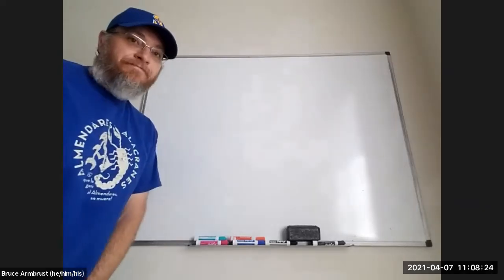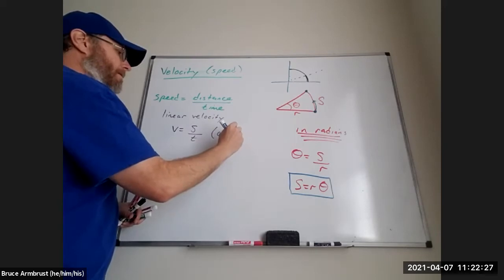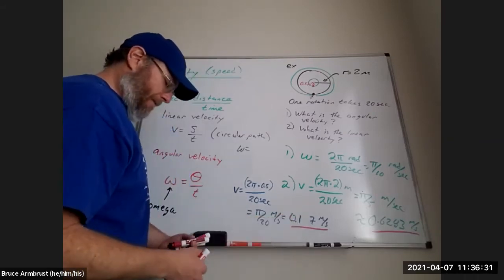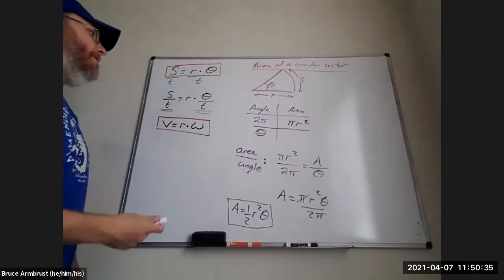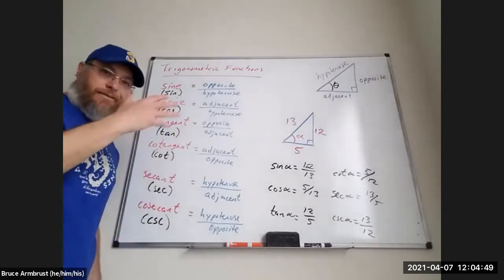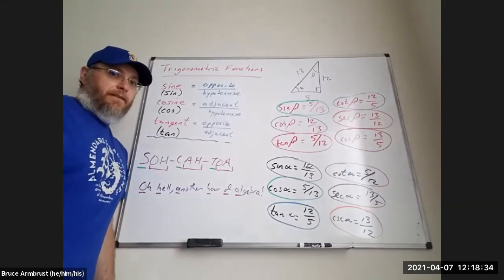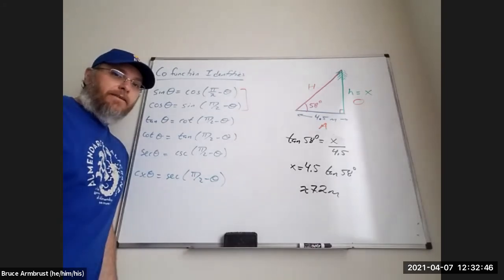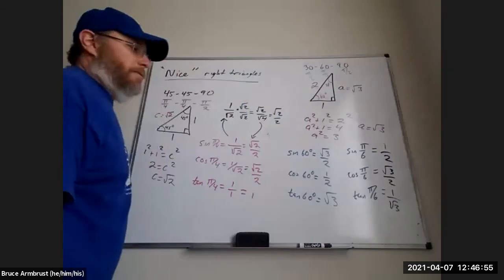Mat104, Wednesday, April 7, 2021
Topics include arclength, areas of circular sectors, angular velocity, trig function definitions from right triangles.